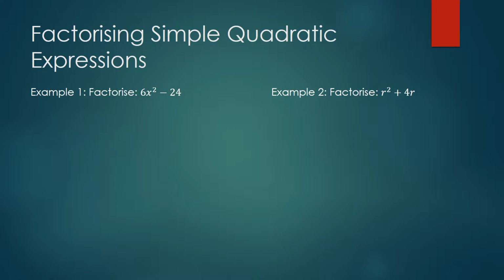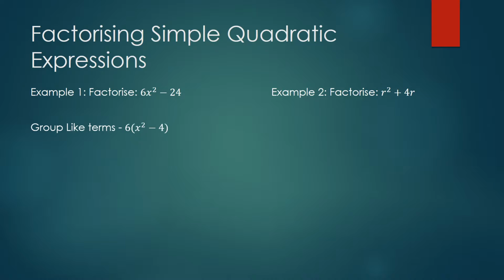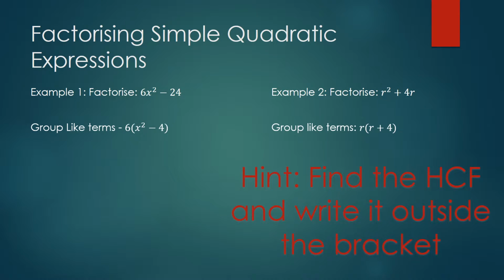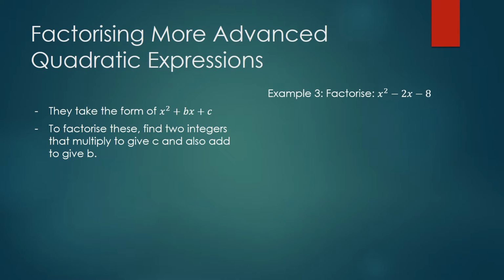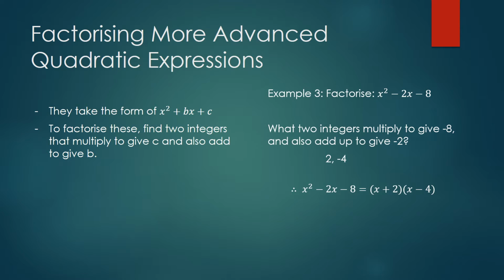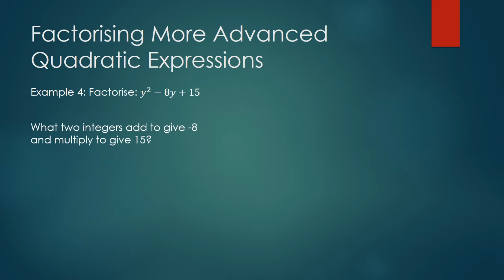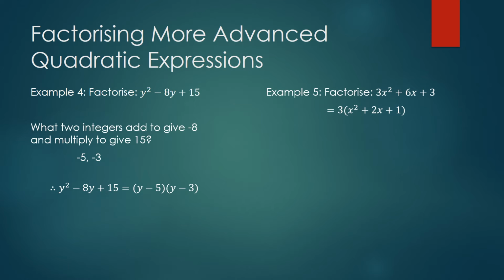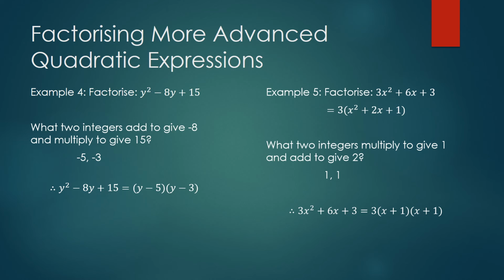Assignment 1 EDU10003